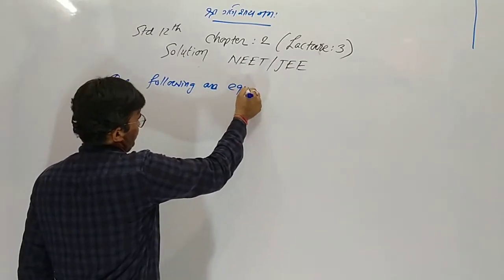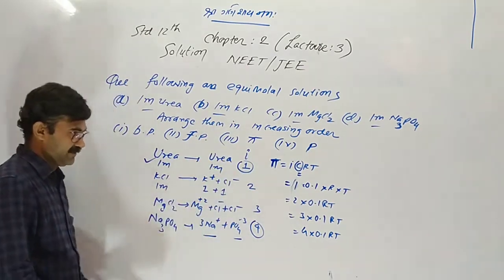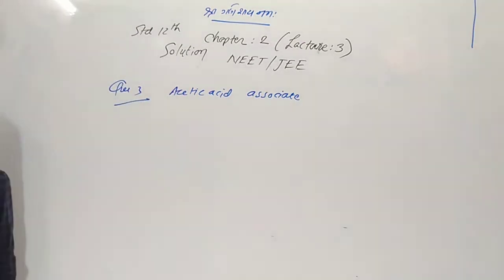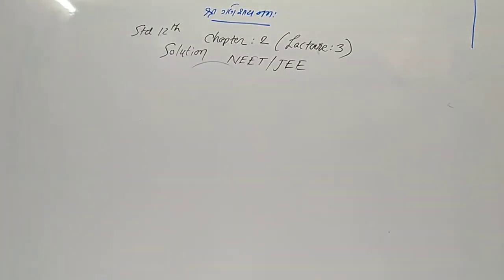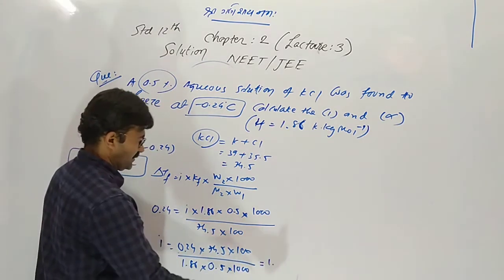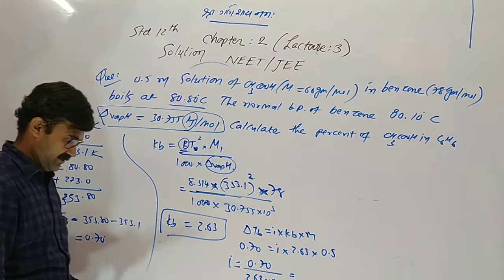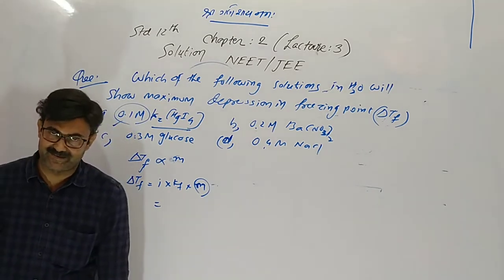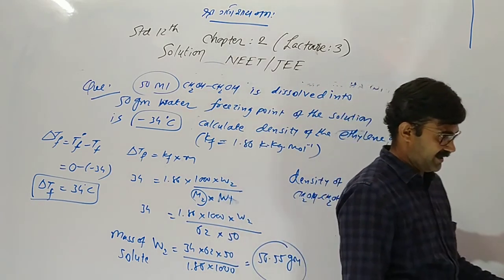Solution E.M.NEET Lac.3